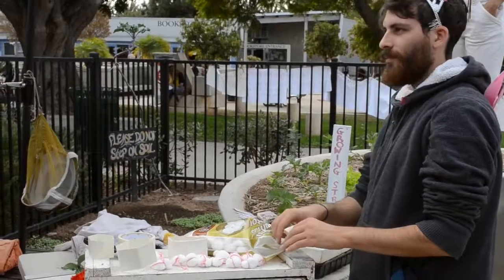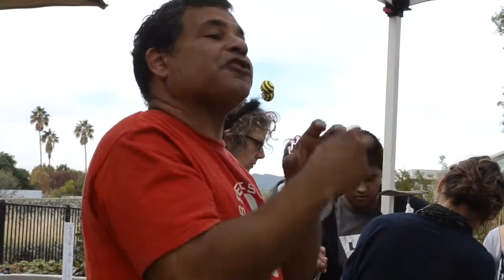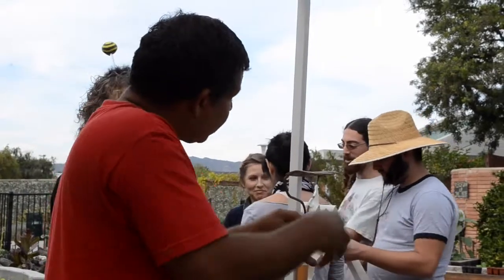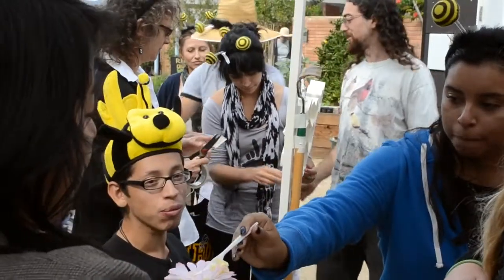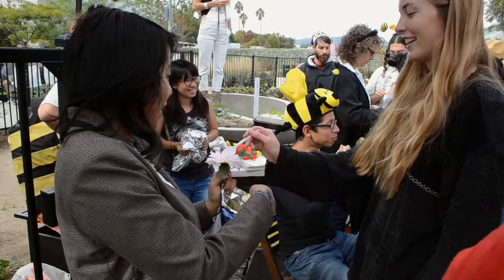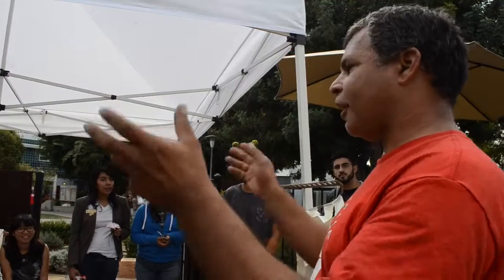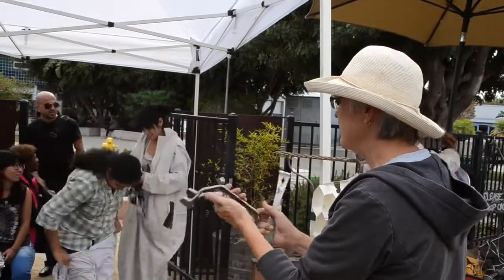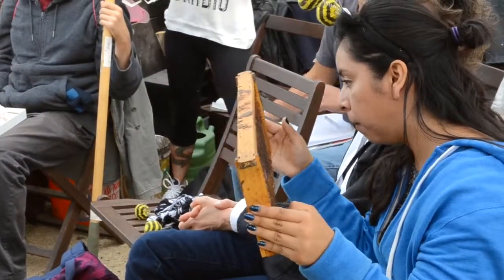Urban Beekeeping 101 with Dael Wilcox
Dael Wilcox visits the Santa Monica College Organic garden to talk about beekeeping.